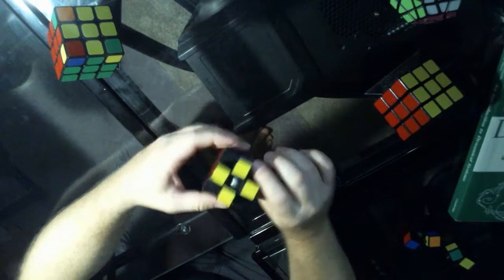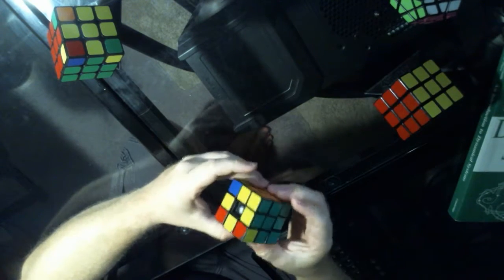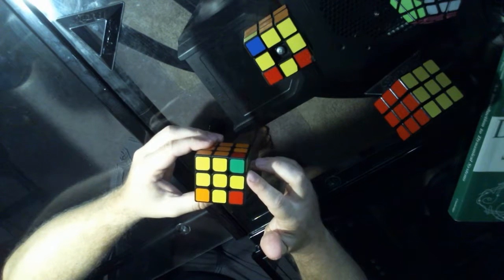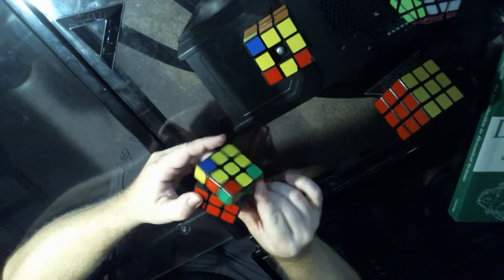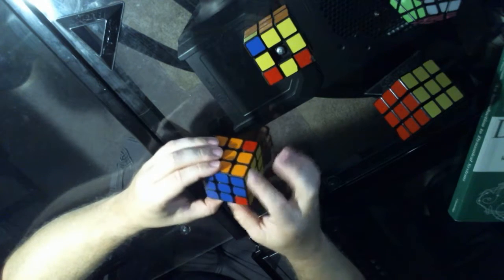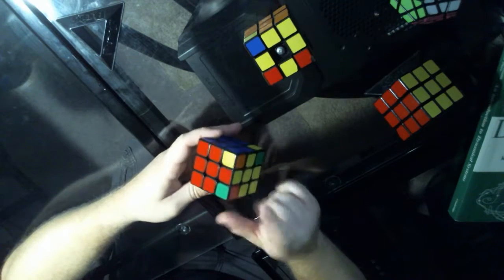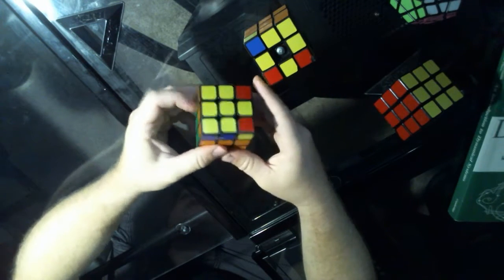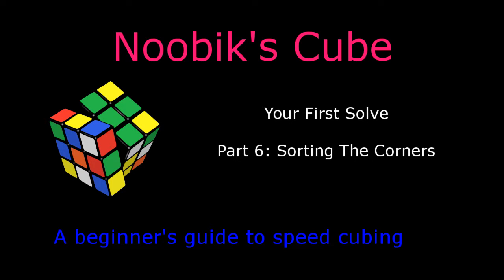Noobik's Cube Part 6 Sorting The Corners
We explain the algorithm to sort the top corners while preserving the top cross.